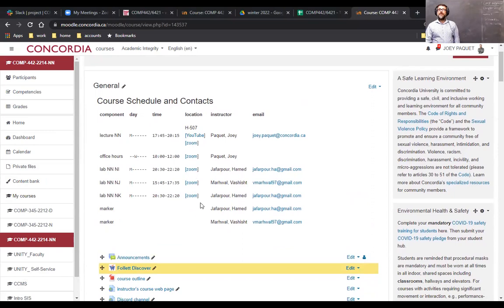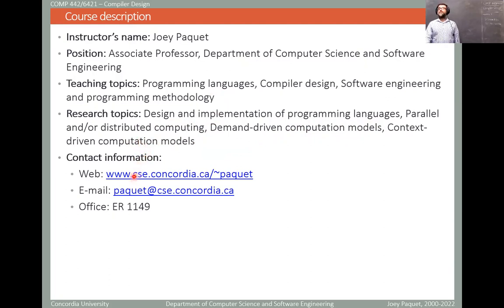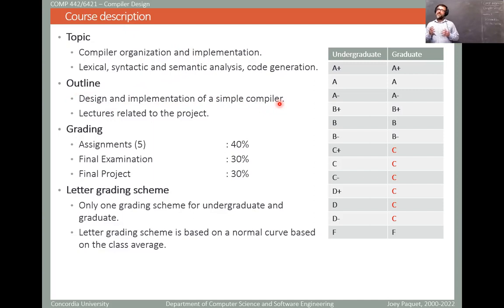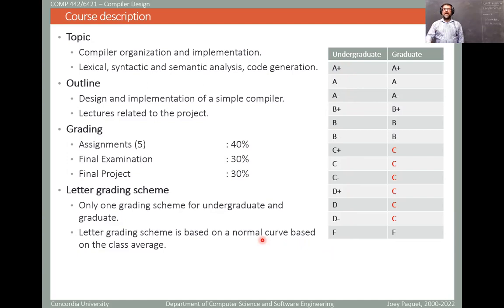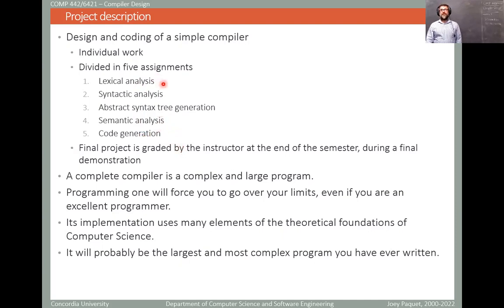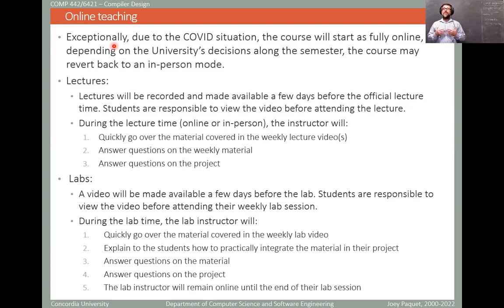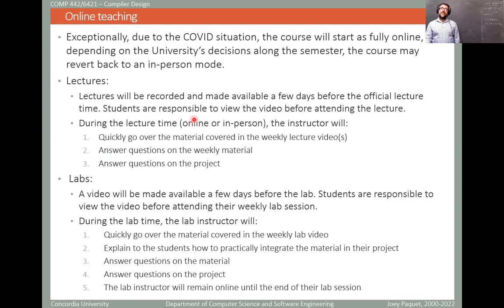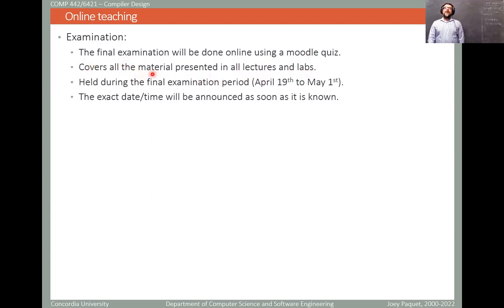COMP442/6421 - Compiler Design - week 1 - introduction - part 1/2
This video is for the course COMP442/6421 (Compiler Design) taught in the winter of 2022 at Concordia University, Montreal , Canada. It presents an introduction to the course.